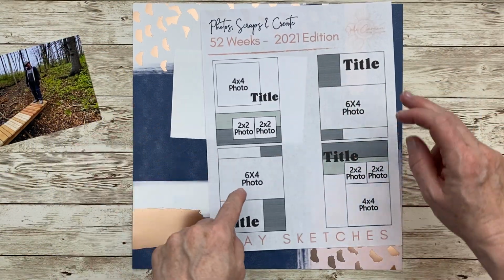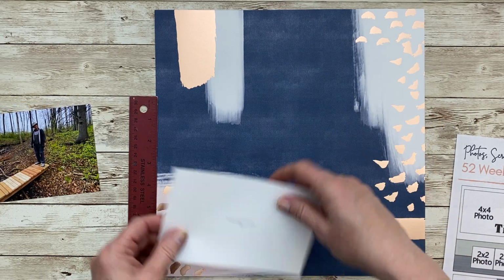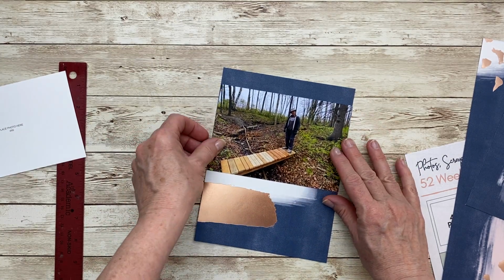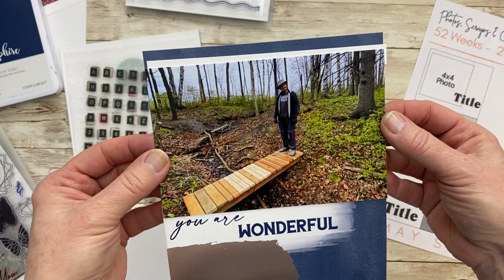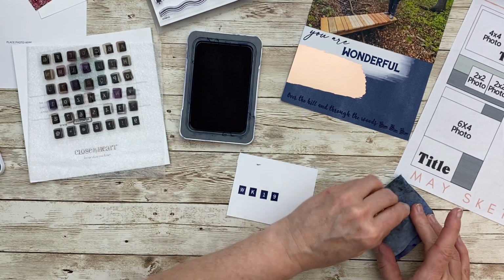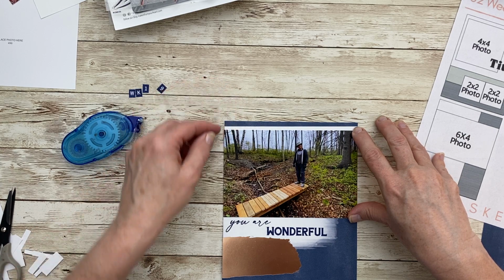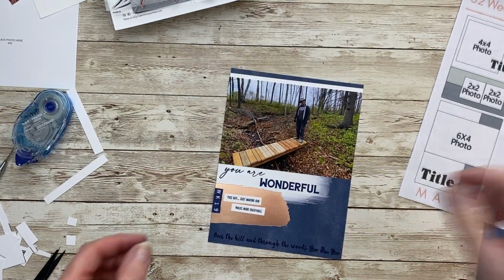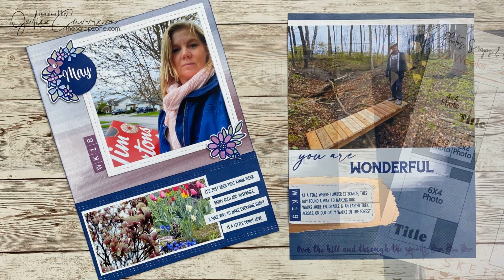Masculine Scrapbook Layout │You Are Enough │ MAY │week 19 │Video 24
Welcome to my 52 weeks project, in this video, I will share this masculine layout using a more feminine paper collection.